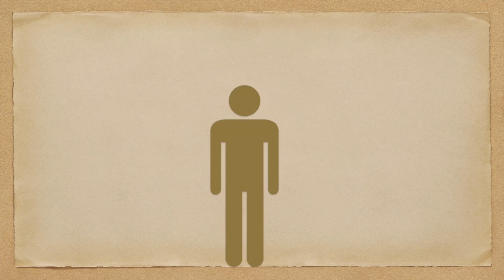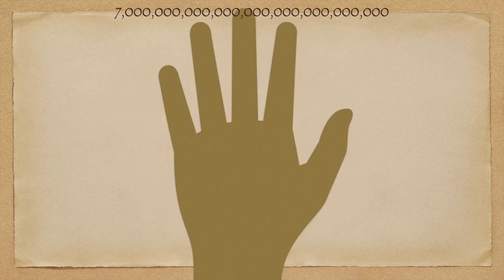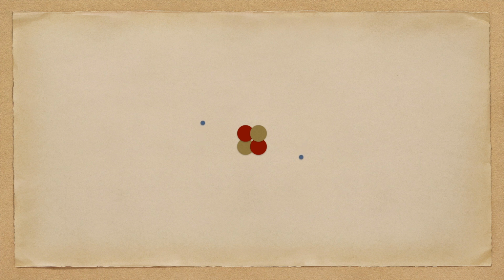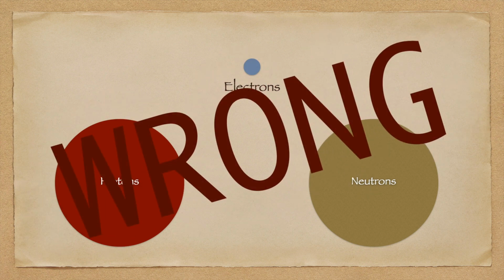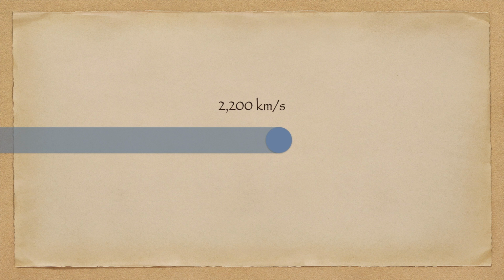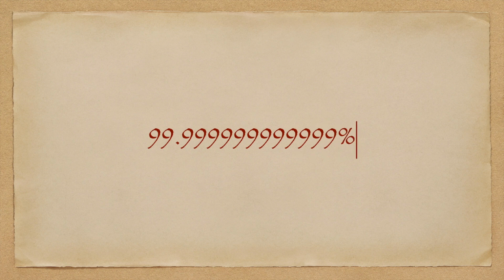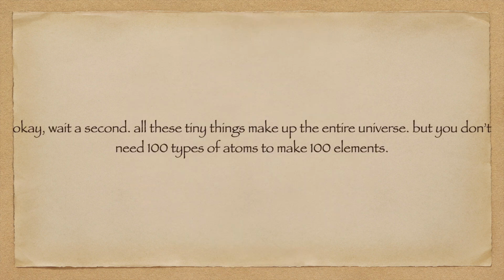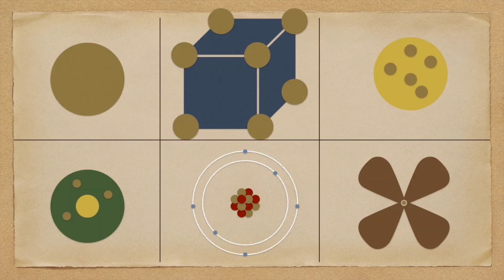How Small Are Atoms?(Spoiler alert!!!! Small small small small)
This video is about How Small Are Atoms?(Spoiler alert! Small small small small)